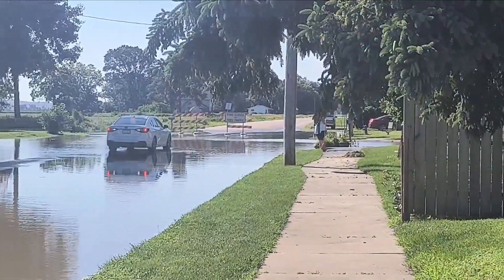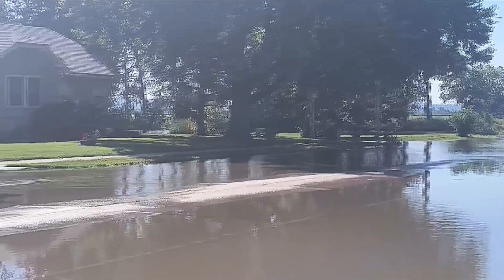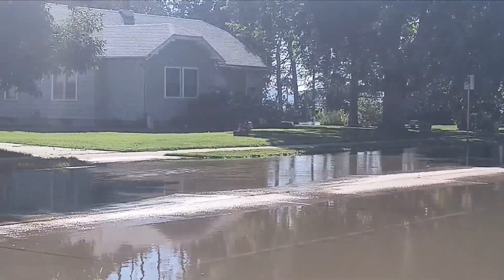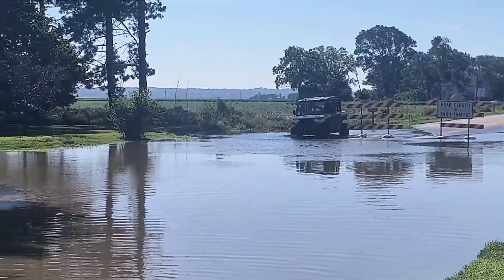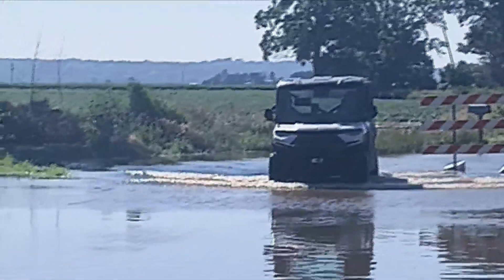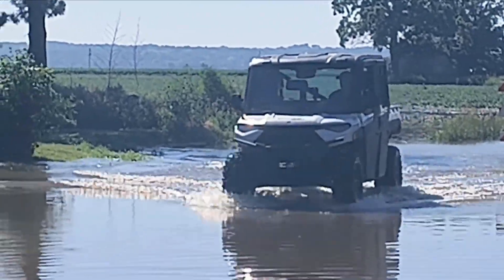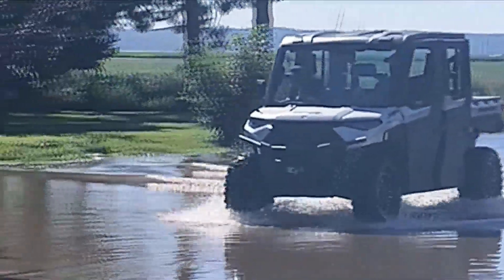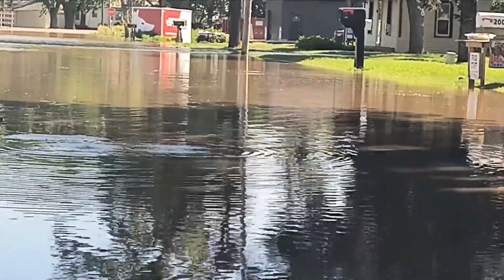Cars Backed Up On I29 North